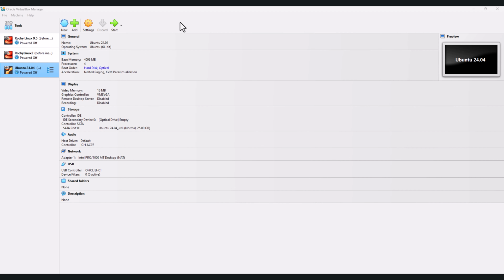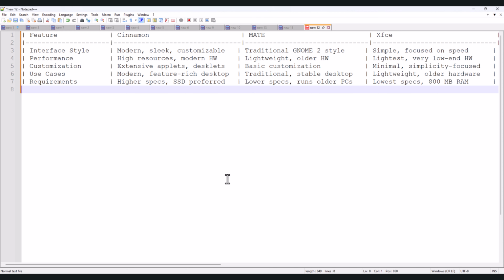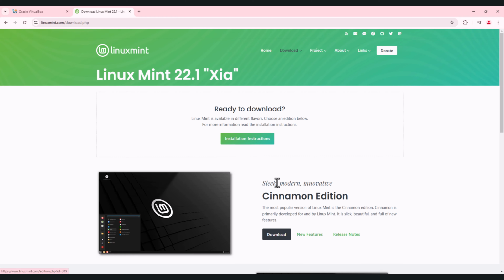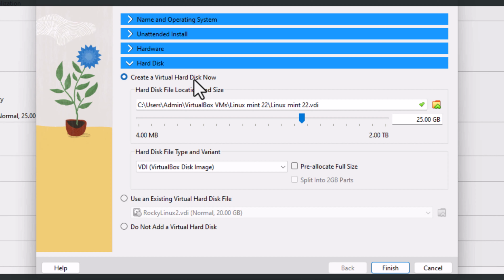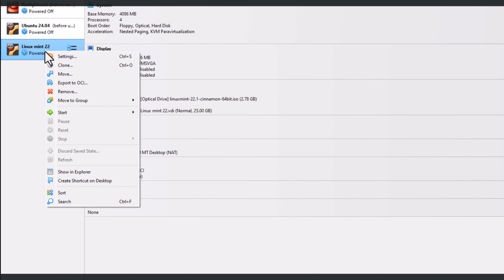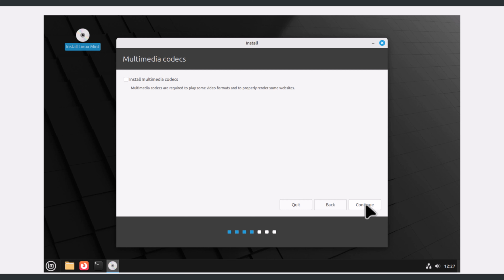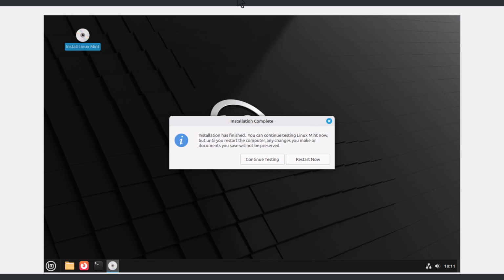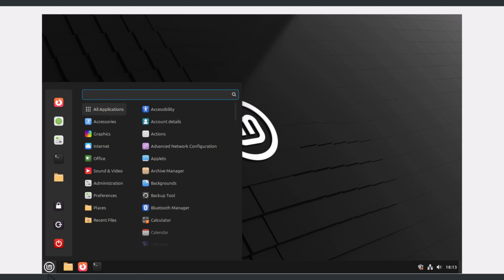Install Linux Mint 22 on VirtualBox | Easy Step-by-Step Guide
In this video, learn how to install Linux Mint 22 in VirtualBox with a step-by-step guide designed for system administrators and developers. Discover the differences between Linux Mint's editions: Cinnamon, MATE, and XFCE, and find out which one suits your needs best!

✔️ What you'll learn in this tutorial:

🔧 How to set up a virtual machine in VirtualBox
🖥️ Installing Linux Mint 22 (Cinnamon Edition)
📊 Comparison of Linux Mint Editions: Cinnamon vs. MATE vs. XFCE
💡 Tips for system admins and developers working on Linux
🌟 Why choose Linux Mint 22?

Stability and ease of use
Perfect for software development and system administration tasks
👉 Download Links Used in the Video:

📚 Chapters

0:00 - 🎥 Introduction
0:20 - 💡 Linux Mint Editions Explained - Cinnamon, Mate, Xfce
2:30 - 💾 System Requirements
3:53 - 🖥️ Creating a Virtual Machine
7:09 - ⚙️ Starting the Installation
8:10 - 🛠️ Installation Steps - Language, Keyboard Layout, Software
9:22 - 💾 Disk Partitioning
9:42 - 👤 User Account Setup
10:03 - 🔄 Copying Files and Rebooting
11:14 - ✨ Exploring the Linux Mint Desktop
12:00 - 💻 Benefits for System Administrators and Developers
12:35 - 🏁 Conclusion